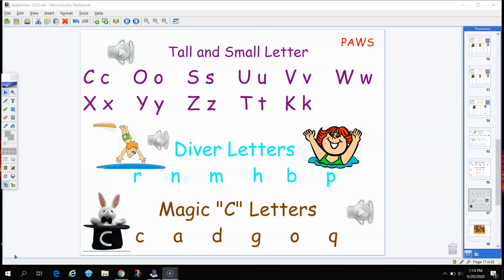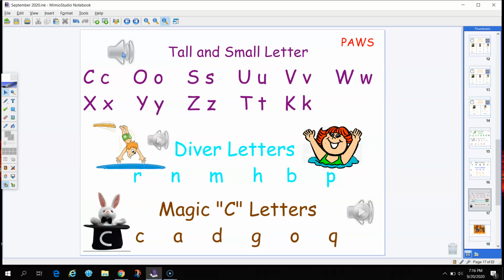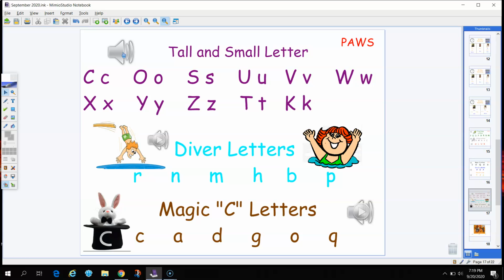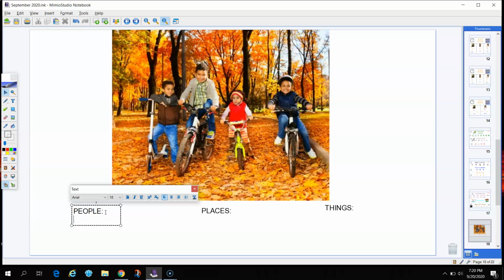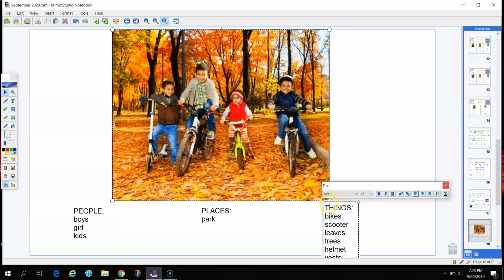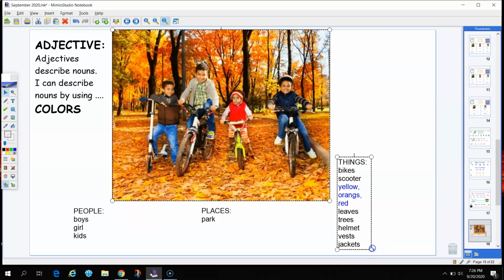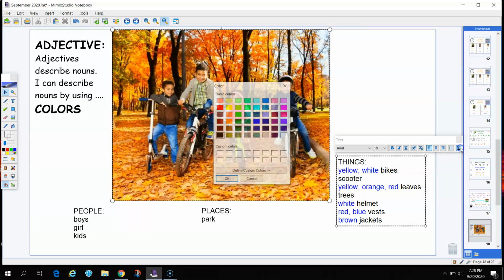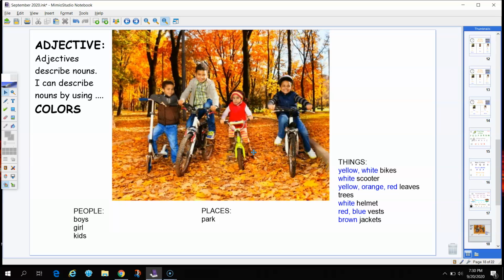Writing for September 21